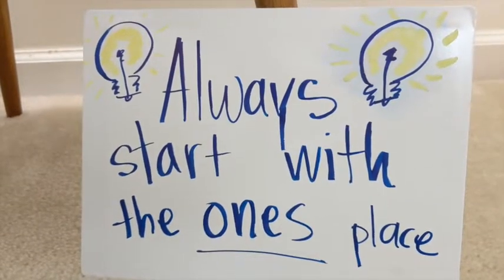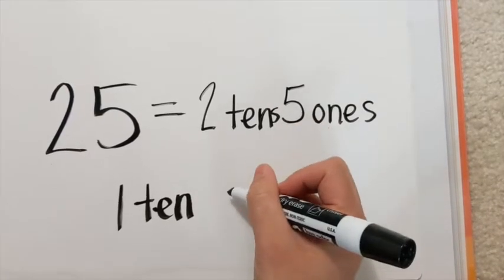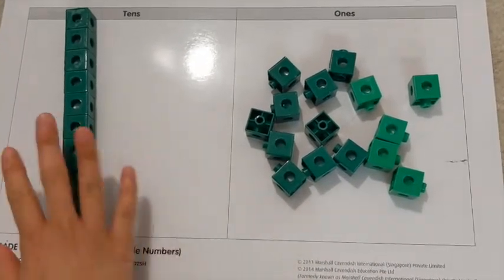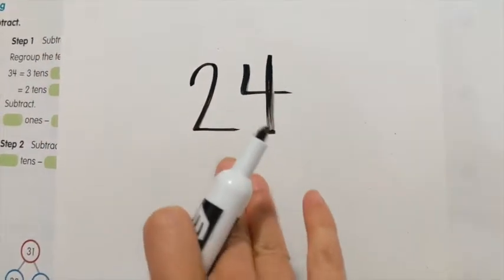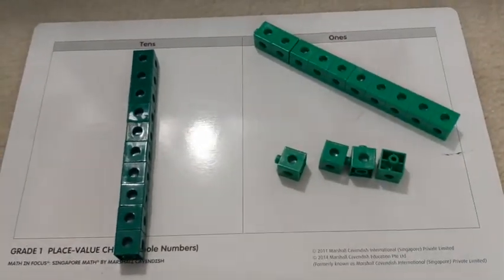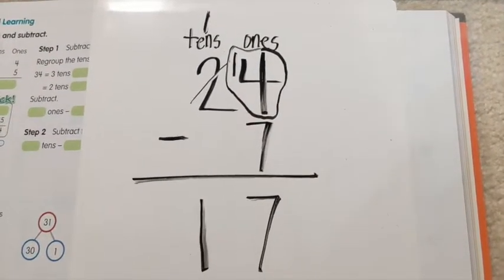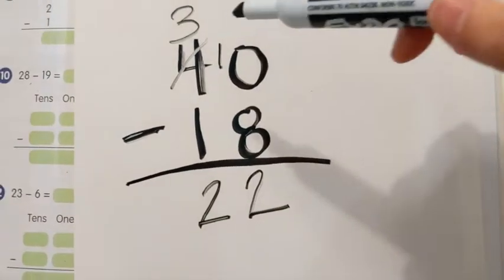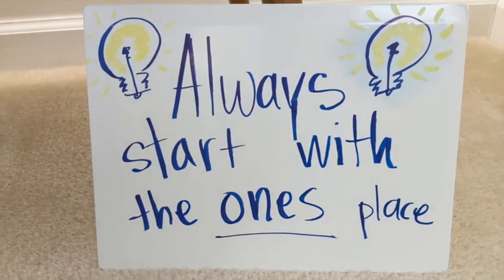Ch 13 Lesson 4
Math in Focus: Subtraction With Regrouping